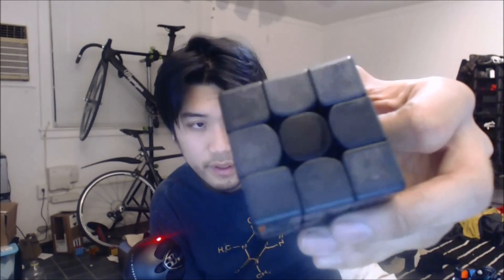Project Updates and Boron-22 Sound Comparison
Today I finished the prototypes for people, and we will be shipping them out soon!! So soon, maybe they will upload with their own impressions!

I've tweaked the formula so it turns less grey, and that it's also FASTER to do.

I also show you a cube I made for Brandon Satterstrom, and I show you the difference in sound that a softer plastic produces. These cubes are all very lightly lubed, and I show you on video.

If you see anyone with a boron treated cube at a competition, give it a try! If these are approved, they'll come with a GREEN Cubicle Labs logo, for the green flame that boron produces!